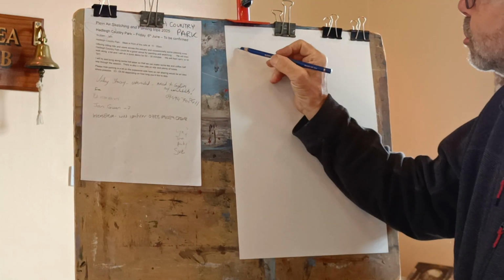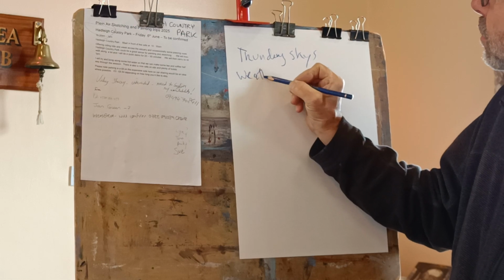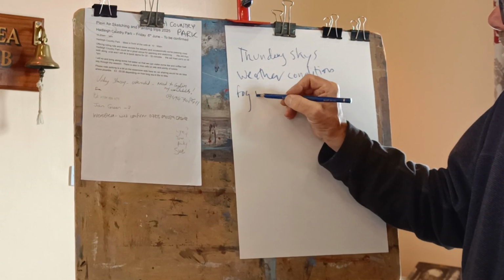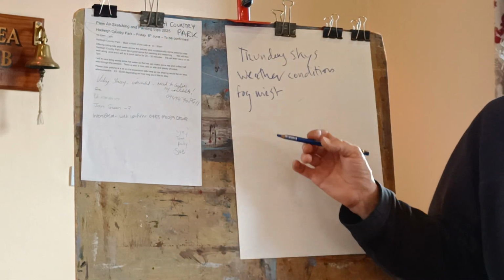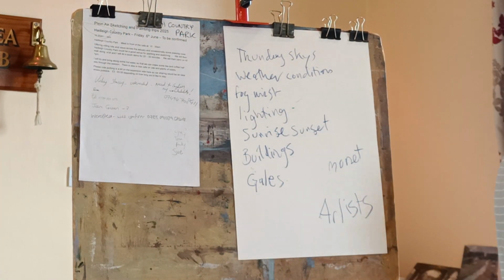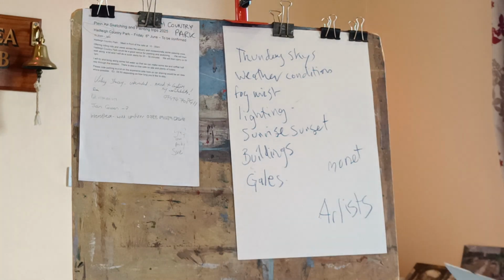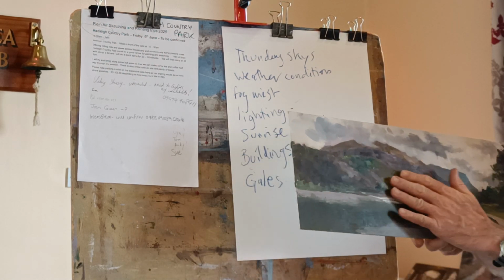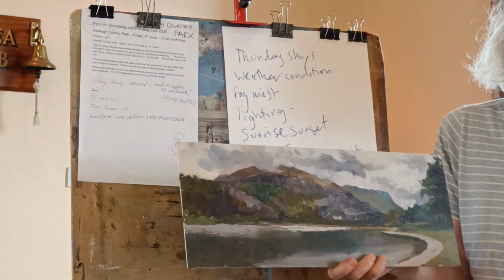Atmospheric Landscapes - week 2 Tuesday am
Painting an atmospheric landscape with water colors